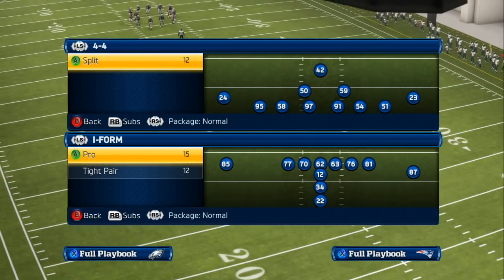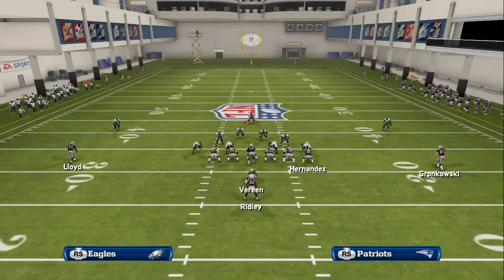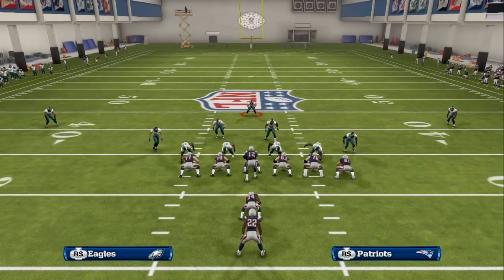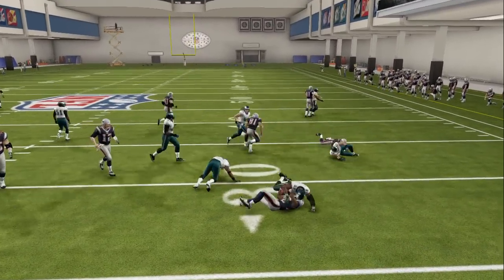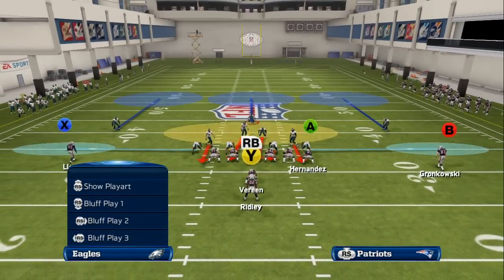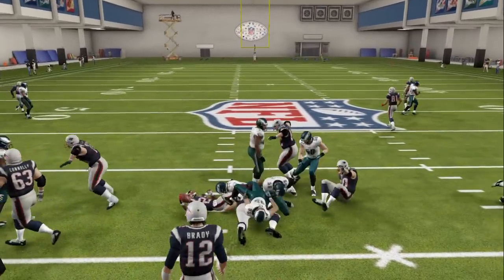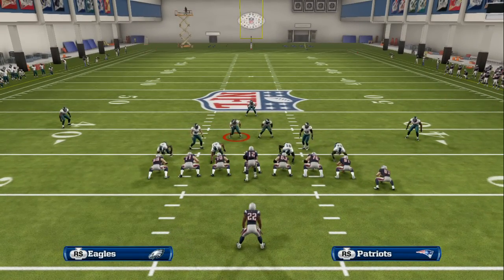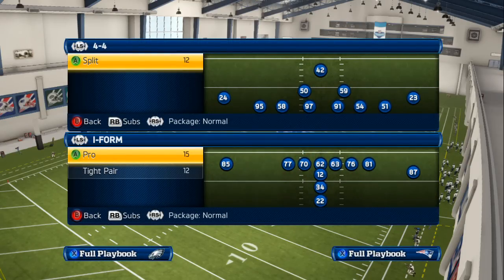Madden 13 44 Split Run Defense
In this Madden 13 video, we take a look at a concept that will completely shut down the run.  This is a concept that can be applied to any formation in the game and be used successfully.